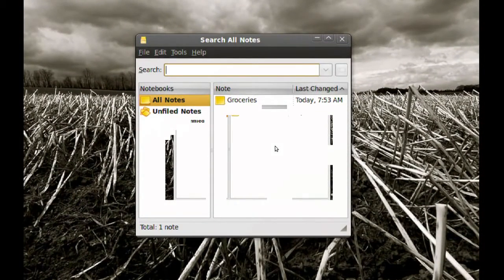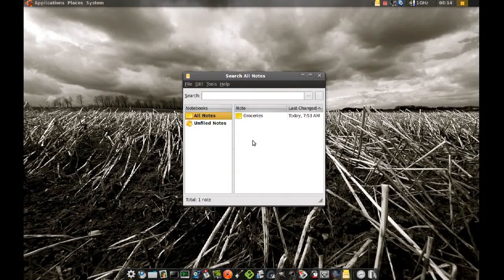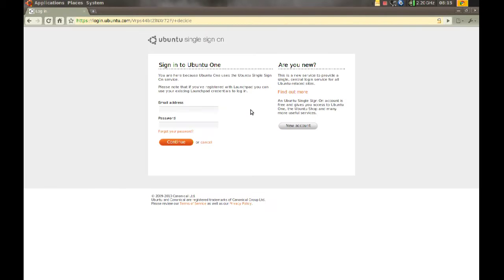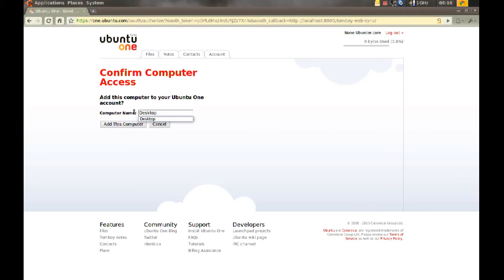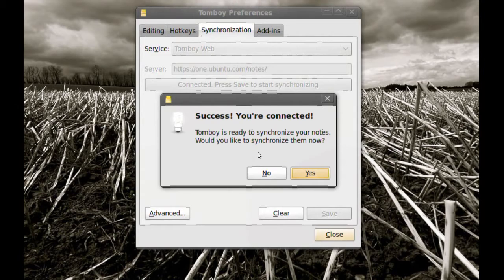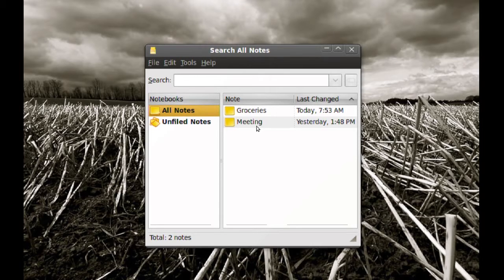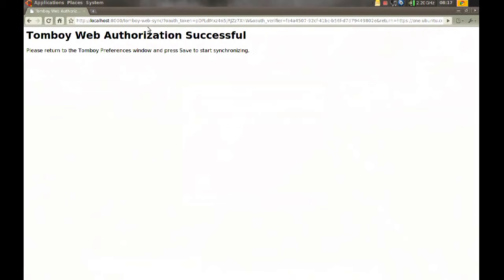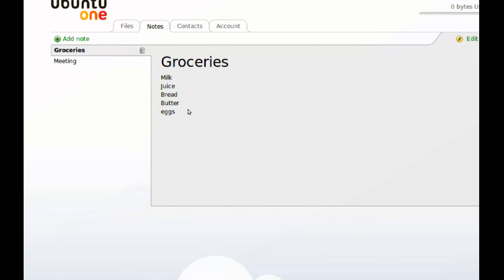How to sync. Tomboy notes using ubuntu one #61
A follow up video to how sync and share files using ubuntu one.  In this video I show you how to sync. your Tomboy notes.